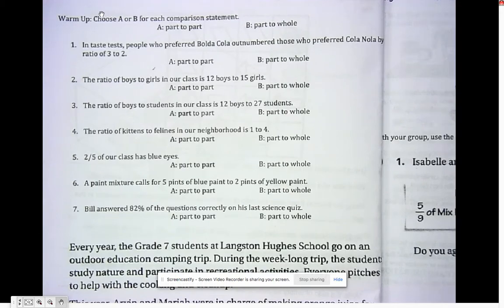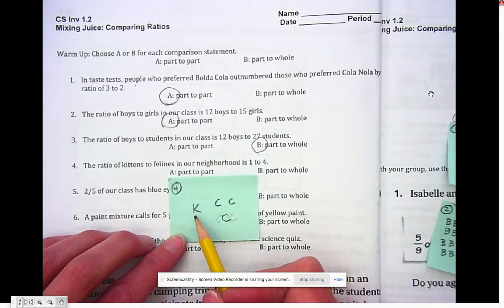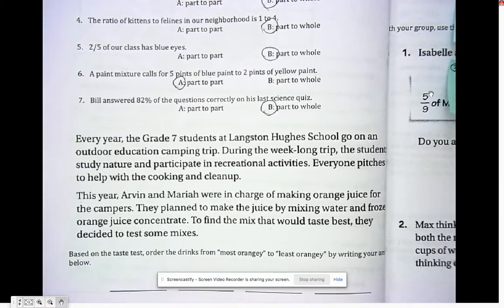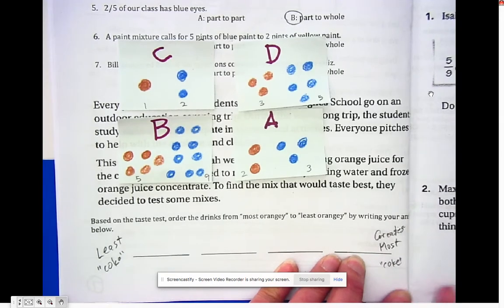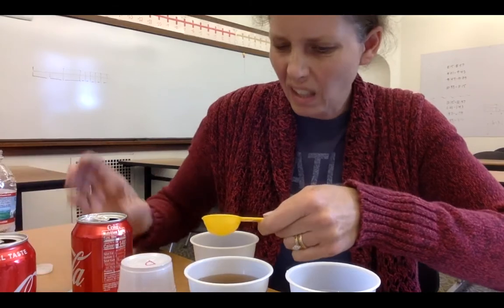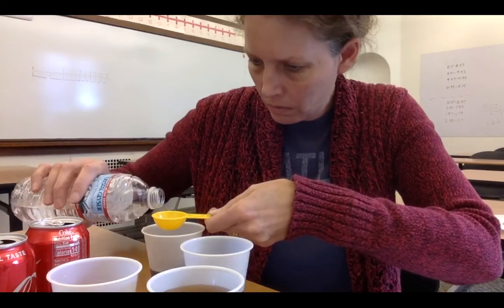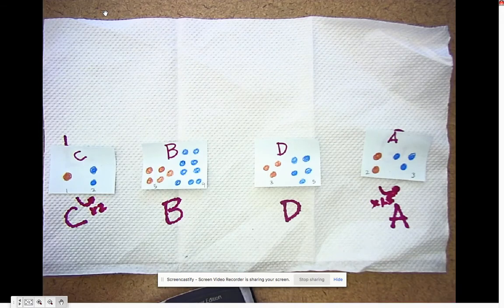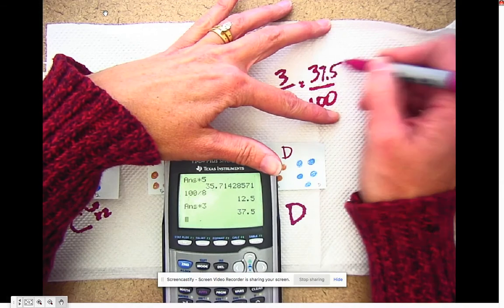CS 1.2 final